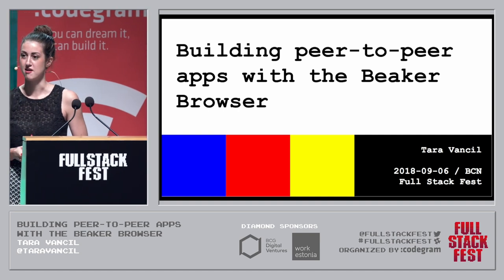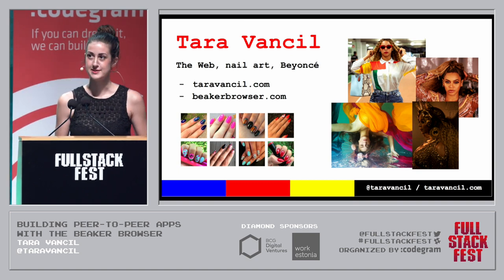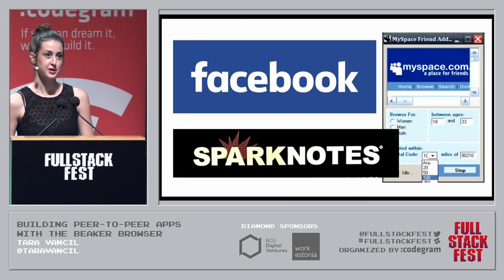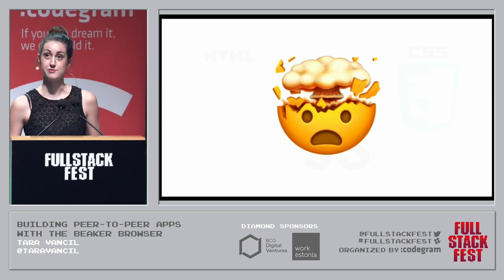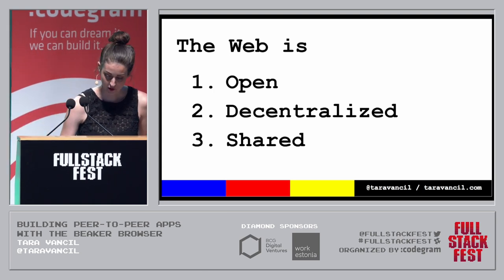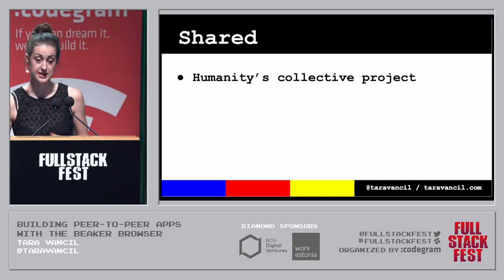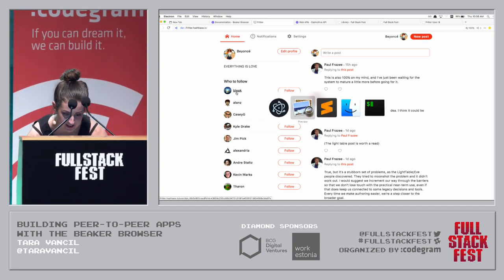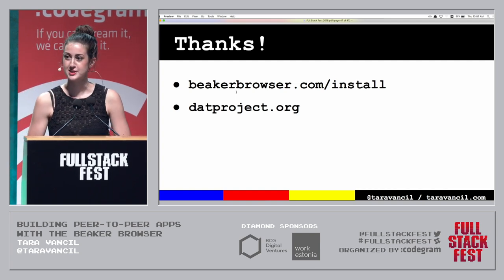Building peer-to-peer apps with the Beaker Browser - Tara Vancil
Beaker is a browser for exploring and building the peer-to-peer Web. With Beaker, you can build and host websites directly from your computer — no server required! But what’s the Web without apps? Is it really possible to build an app without managing a server or a database? This talk will explore the world of peer-to-peer apps, and take a look at how they use Beaker’s APIs to manage user data, create profiles, and connect users.